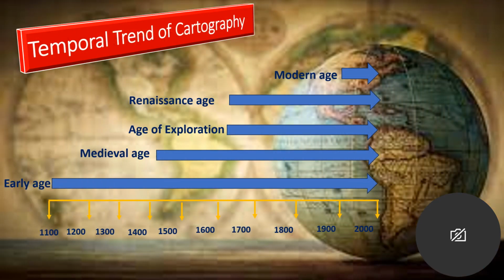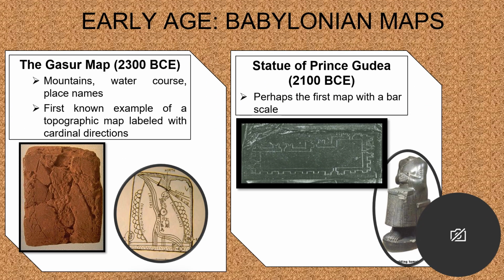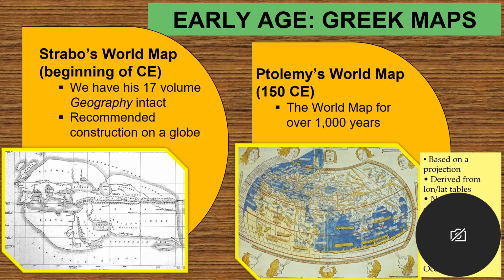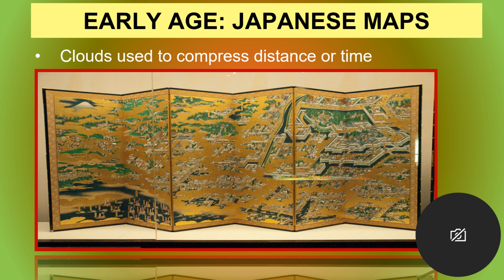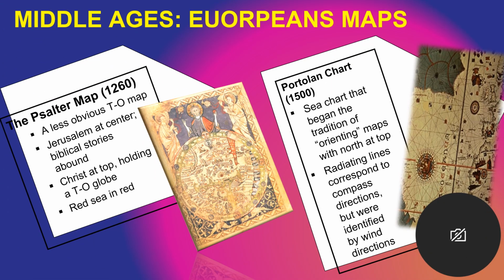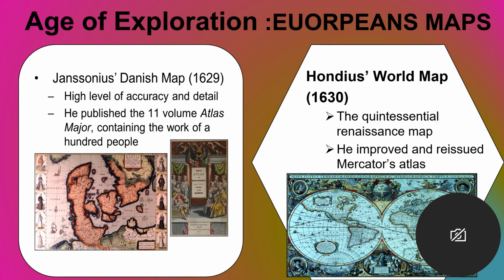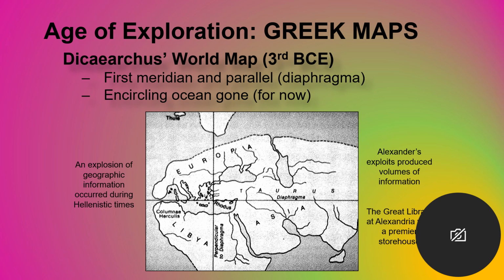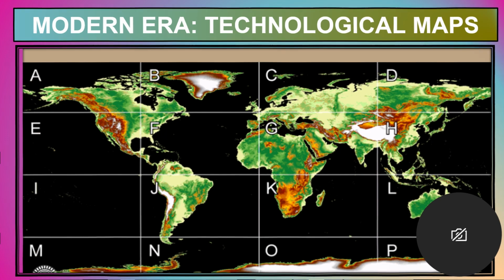Trends in Cartography: Zarish Abid (Geography Teacher in GEMS Westminster School, UAE)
Miss Zarish Abid is teaching Geography in GEMS Westminster School, UAE. She gave a comprehensive remarks on Trends in Cartography during the webinar.